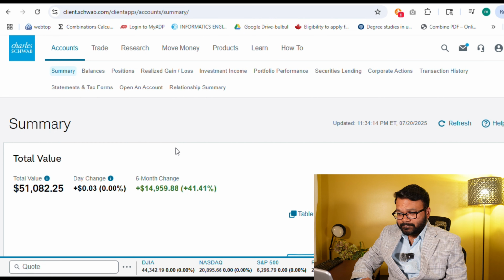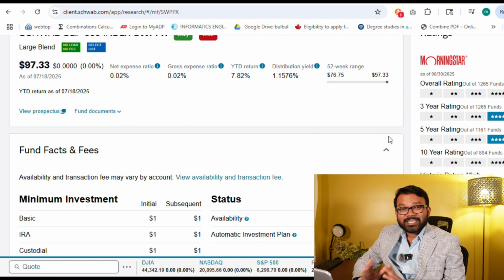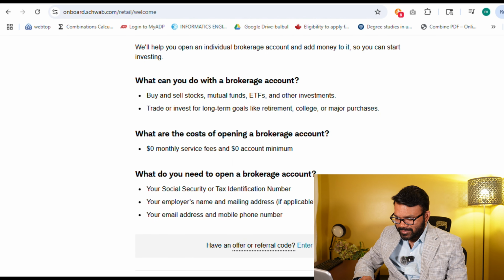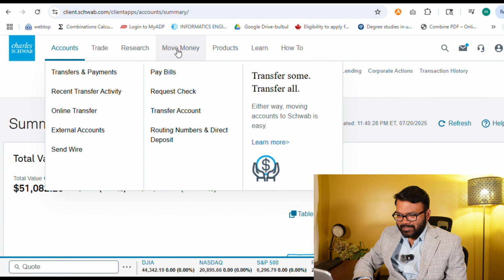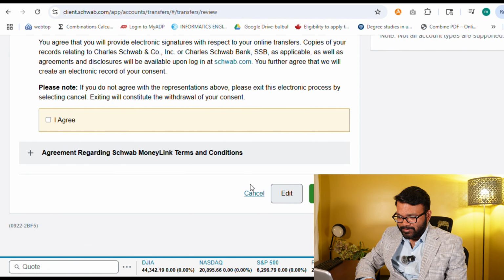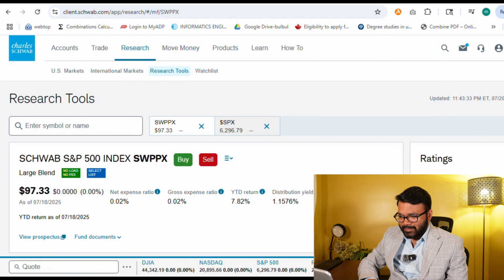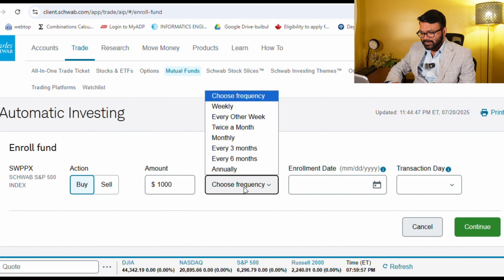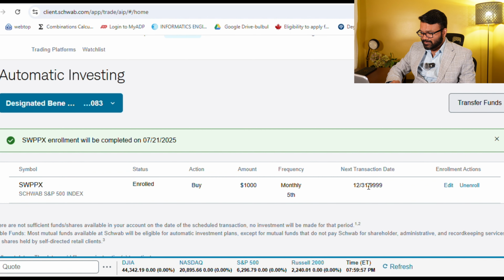How to AUTOMATE INVESTING on S&P 500 index fund in Charles Schwab ! (set and forget)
This video explains step by step process (live) how to automate your investing in S&P 500 index fund via Chares Schwab.

Get $100 from me when you open a free Business account at Melio (even without a EIN or Business):